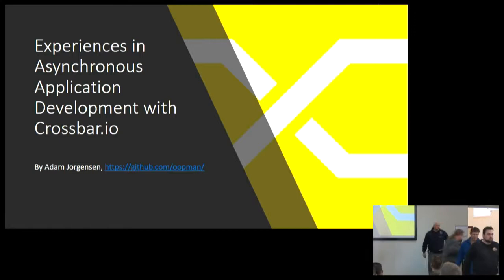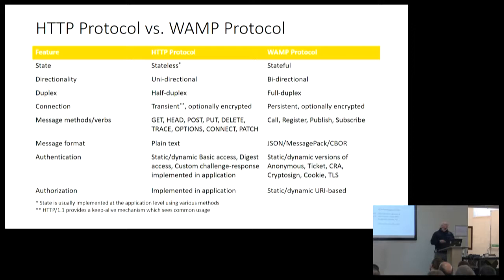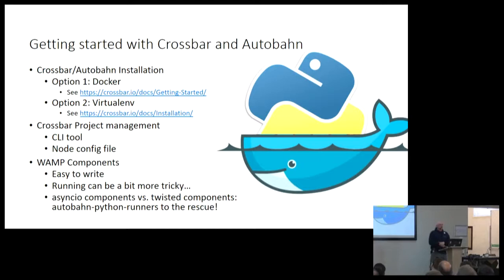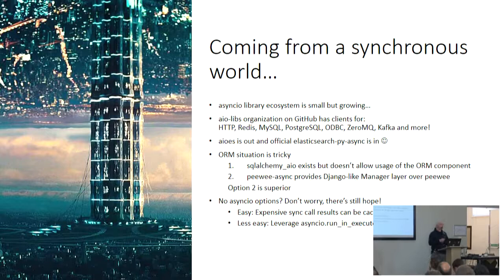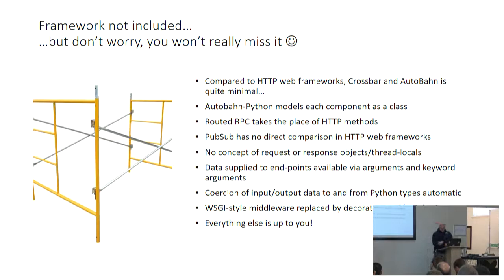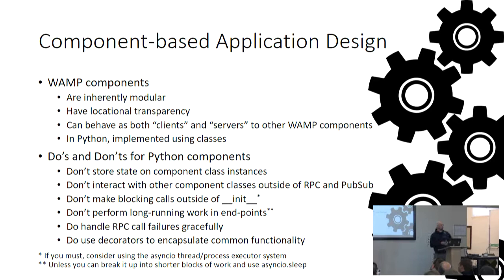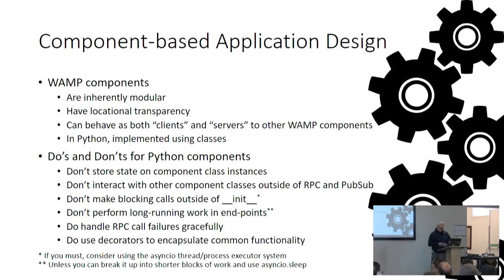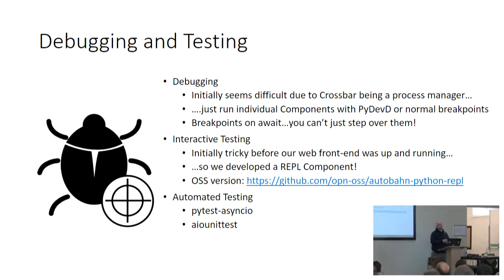Experiences in Asynchronous Application Development with Crossbar.io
Adam Jorgensen
Recently at OpenDNA we've been rebuilding one of our core internal applications from the ground-up. Early on we decided that we wanted to make the new system completely asynchronous, leveraging the ability of modern browsers to communicate with the server in a bi-directional fashion unconstrained by the usual flow of a RESTful application.

There are a number of ways to implement this kind of application in Python but only one of them (in our humble opinion) is really worth investing time in: Crossbar.io

In this talk I will cover the process of developing a purely asynchronous application using Crossbar from top to bottom, detailing everything from high-level design considerations to low-level code decisions to potential pitfalls and how to avoid them.

The aim: To convince you that your next application should be built using Crossbar!

This talk should be suitable for any audience but will be of particular interest to developers looking for a way to leverage WebSockets and/or WAMP to develop highly or even purely asynchronous applications.